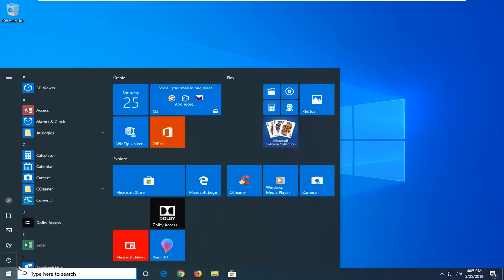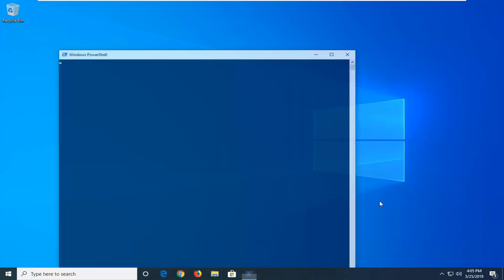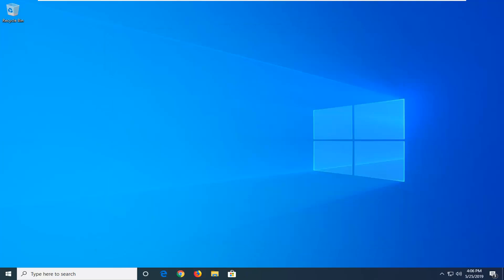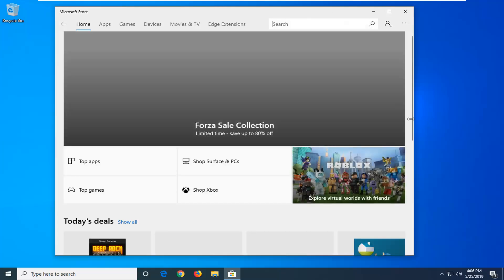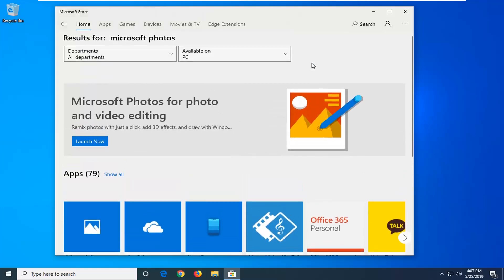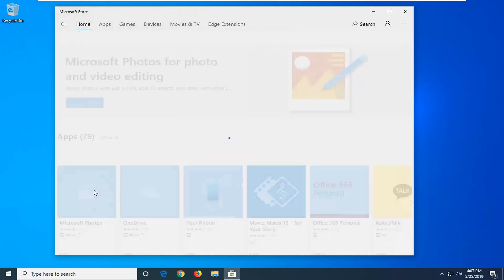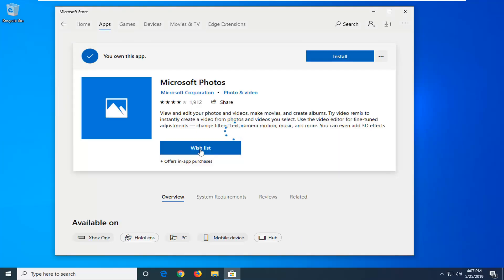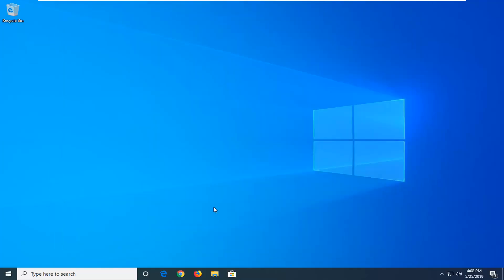How To Fix File System Error -2147219196 When Opening Windows Photo App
We all know that Photos app is the primary image handing app comes with Windows 10. Microsoft demoted classic Windows Photo Viewer app to promote Photos app. This new UWP app comes with image viewing and editing capabilities.

In case you have any problems with Windows 10 Photos app, we’ve prepared a couple of solutions that should make your life easier.

Ever since Microsoft introduced the new Photos app along with Windows 10, users have been finding it strange to accustom to the new app, instead of the standard Photo Viewer.